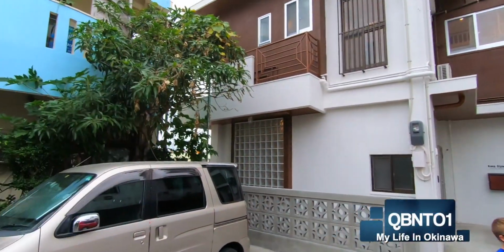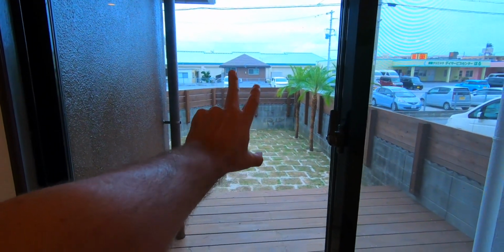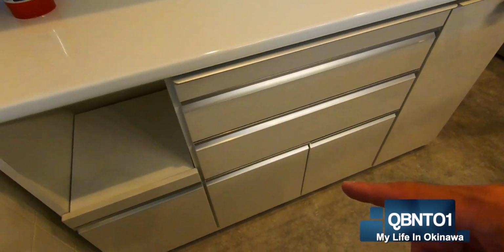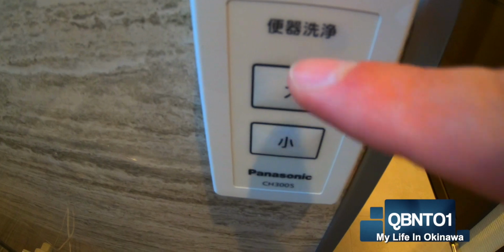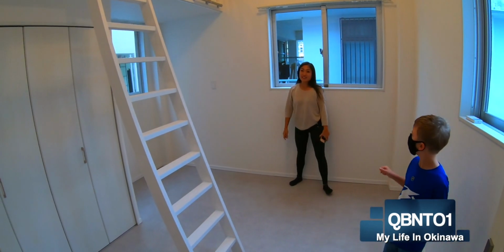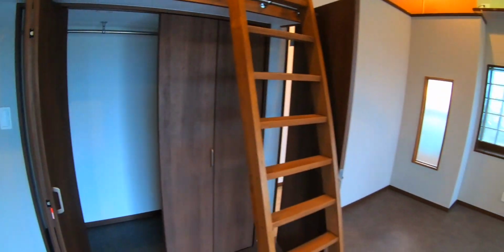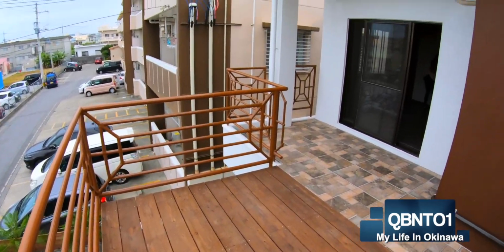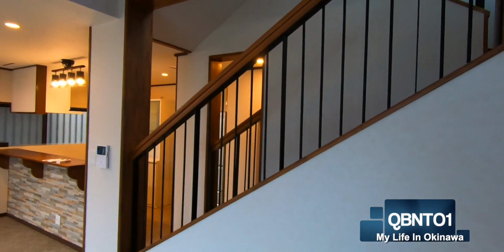Okinawa City Value House Rental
This video is about Okinawa City Value House Rental!

The Military Housing Office (MHO) is ready to support you in the transition to your new home and community. Use the resources provided to become familiar with the housing options and support services available to you.

When you arrive on Okinawa, you must visit the MHO. The Air Force MHO manages Military Family Housing (MFH) for all service members assigned to Okinawa. This visit is necessary to obtain housing, verify your eligibility for Temporary Lodging Allowance (TLA), and receive counseling and guidance before entering into any written lease or rental/sales contract for housing. All unaccompanied service members are provided dorm or billeting assignment by their respective branches of service.

The Military Hosuing Office (MHO) provides all DoD personnel with a personalized service to assist in locating suitable housing in your new host country. Moving to a new country can often be confusing and stressful; however, it can also be exciting. Living off base provides members and families the chance to experience a new culture and make friends with their host country neighbors. The MHO will assist you every step of the way to help you find your new home in the local community.

Housing Services
Contact the MHO as soon as you know you are moving. The government housing team will provide you the latest information on the local housing situation as well as local laws governing off-base housing. The MHO partners with landlords, realtors and property managers to make sure you receive the most current information about the local housing market.

The MHO monitors off-base rental listings to ensure that they are safe and adequate.

Please leave me a questioning the comments sections and I will answer it quickly.  Good Luck!

Thanks to:

Do something amazing today!

To my friends in Yomitan who keep me fat & happy with delicious pancakes!